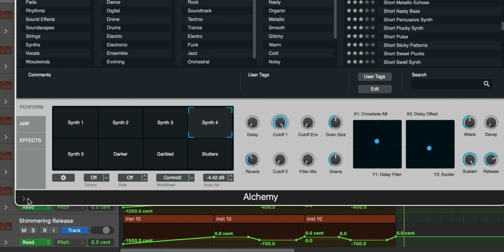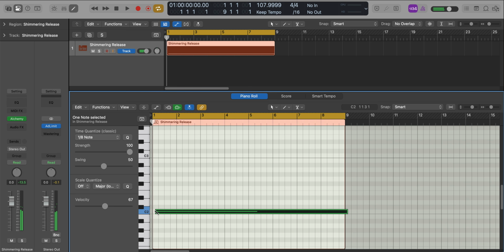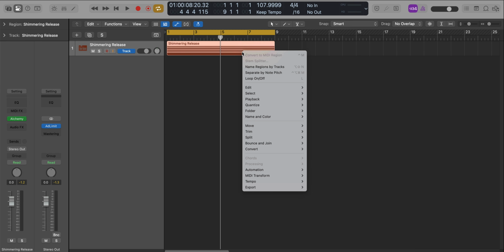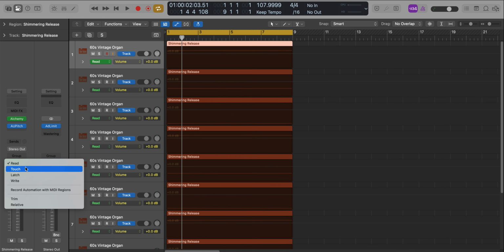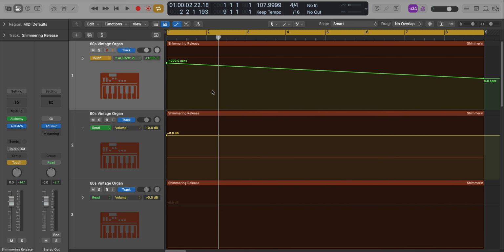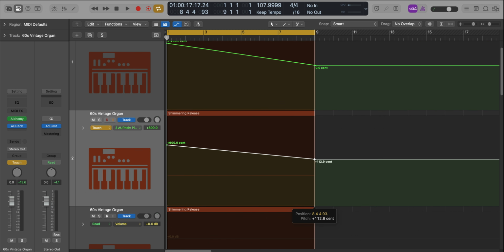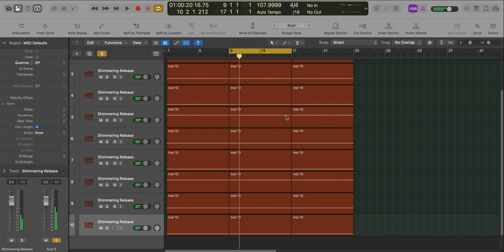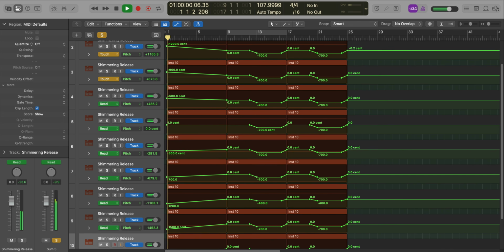lets make the slide synth from "SLIDE" by Ye & Ty Dolla $ign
00:00 Intro
01:14 Sound Selection
01:51 Chords (Fm - Bbm7)
02:35 Setup to slide the notes
03:50 Pitch Automation on each note in chord
06:29 Pitch Automation Completed
07:59 Final Slide Synth
08:52 Outro